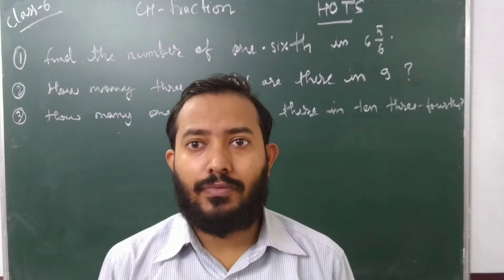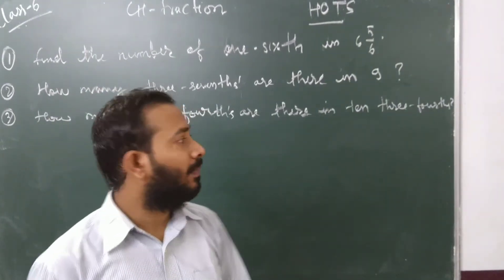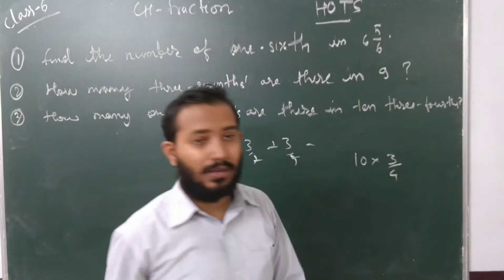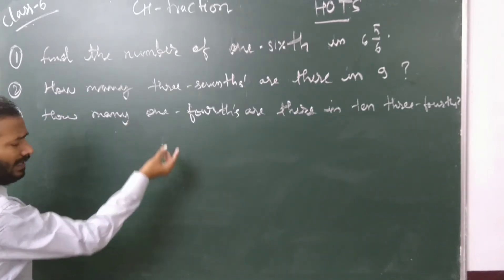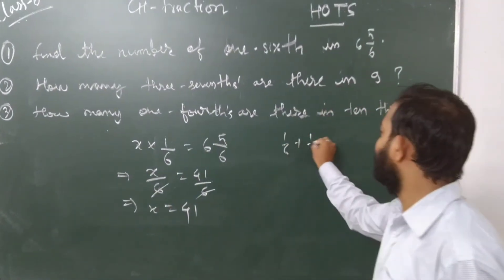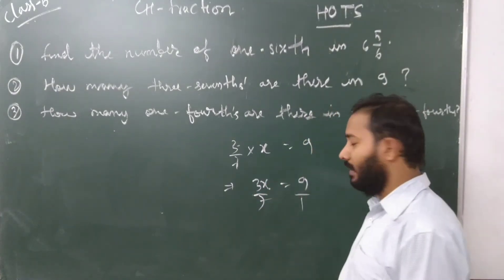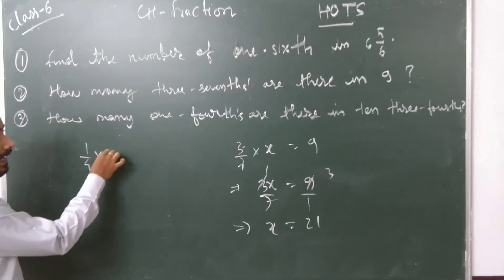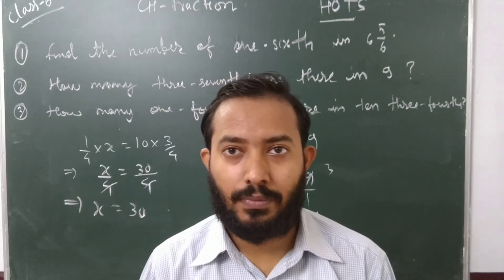How many one-fourth are there in ten three-fourths?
Find the number of three-sevenths in 9.